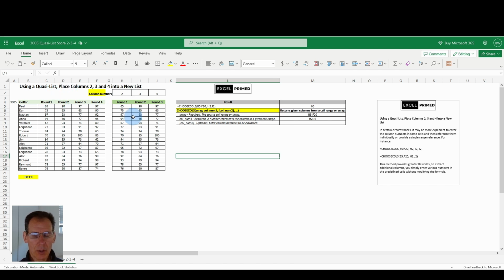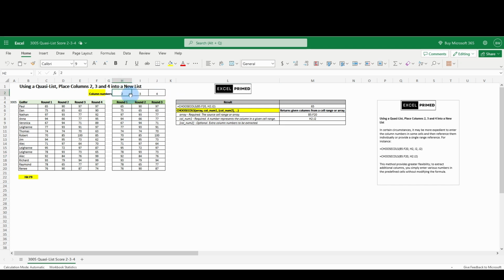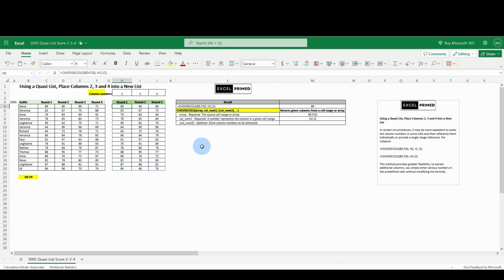Pull Just The Columns I Need In Excel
Want to extract specific columns from a dataset without rewriting formulas every time? Learn how to use Excel’s CHOOSECOLS function to build flexible lists that adapt to your needs.

This Excel video teaches you how to create a new list using the CHOOSECOLS function in Excel.

You can place columns 2, 3, and 4 into a new list by entering the column numbers in certain cells.

This method allows for greater flexibility in extracting additional columns without changing the formula.